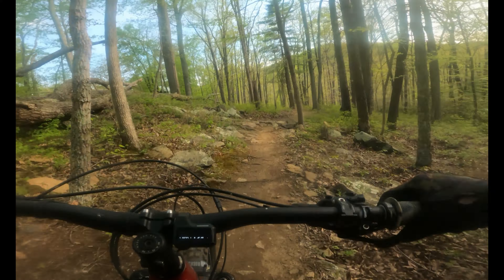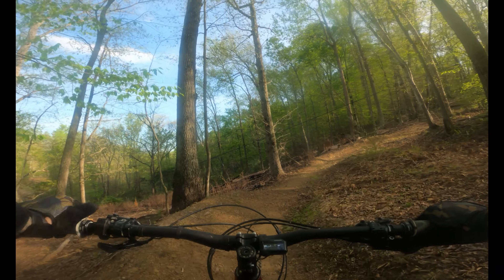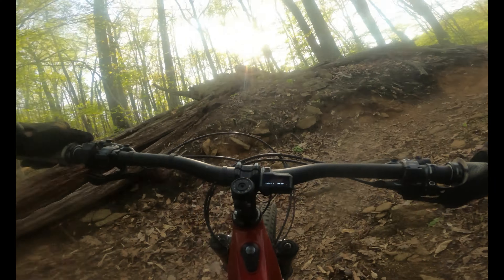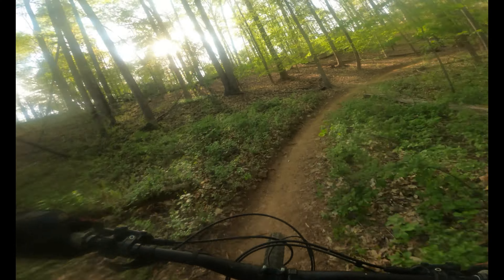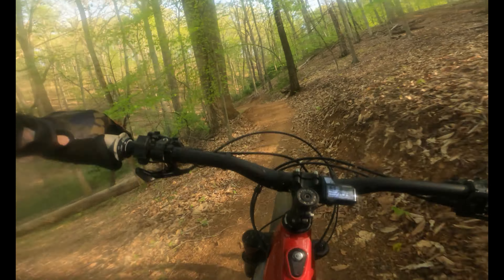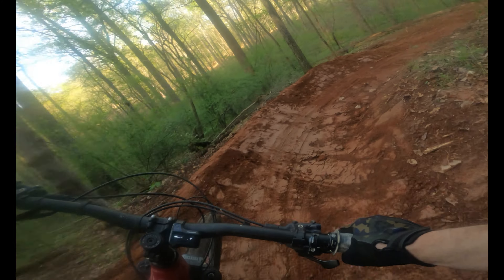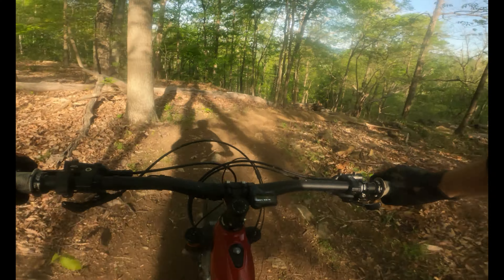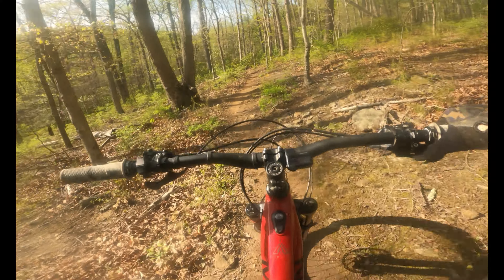Enduro playground, Heyward Community Forest! (Charlottesville, VA)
These are the type of trails I like to ride, a little bit of everything: all packed into one trail.